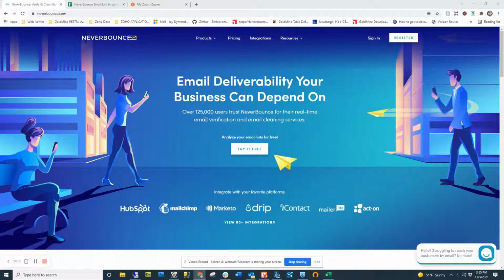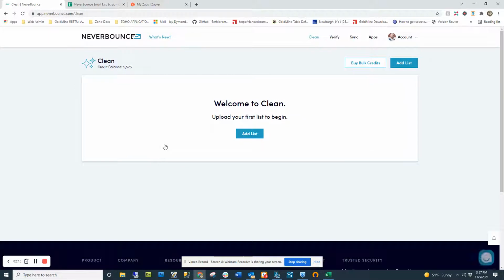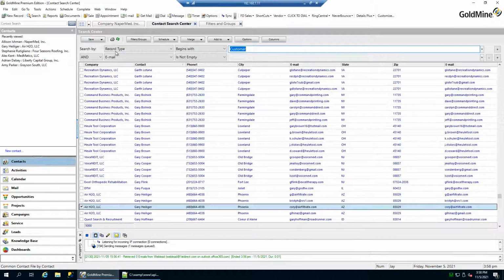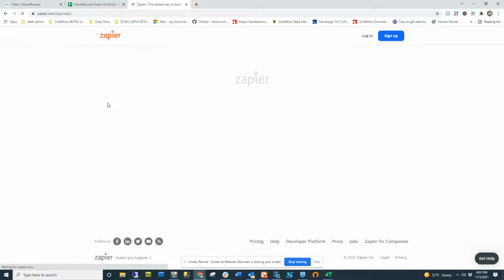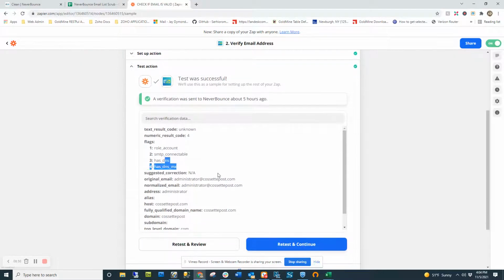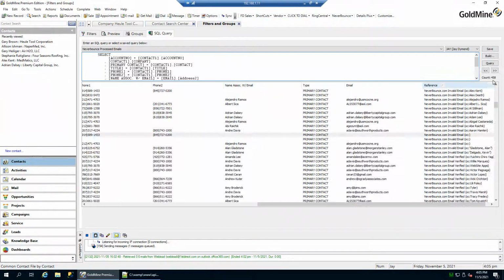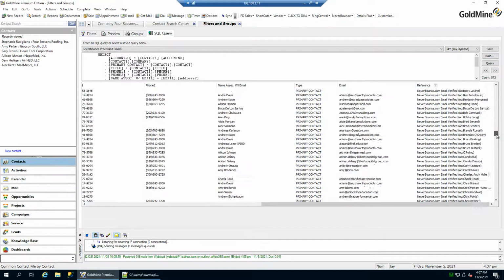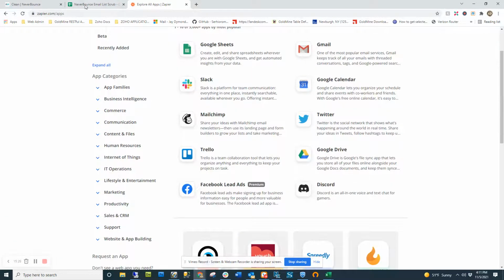Email Address verification for GoldMine CRM (Video 1)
A demonstration on automating address cleaning for GoldMine CRM using NeverBounce.com, Zapier.com and Google Sheets as well as a self-hosted RESTful API for GoldMine.